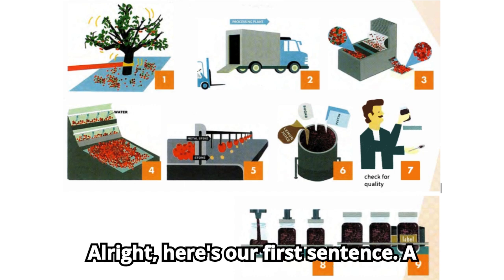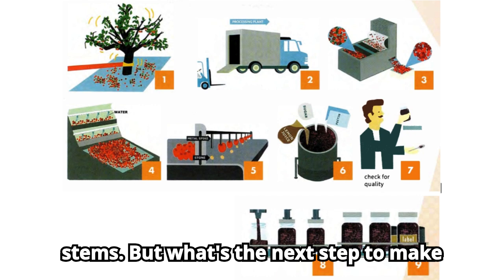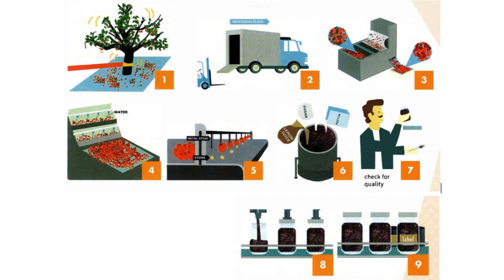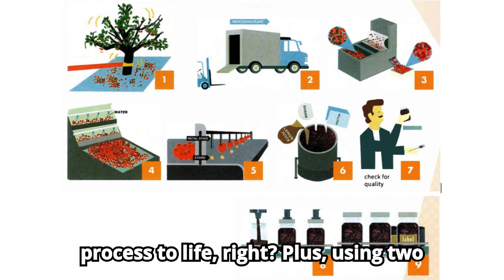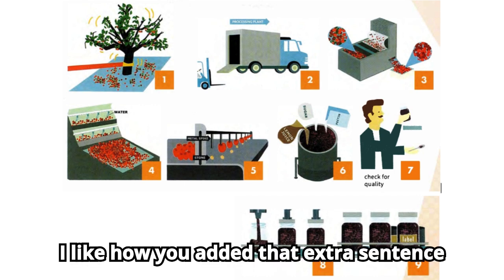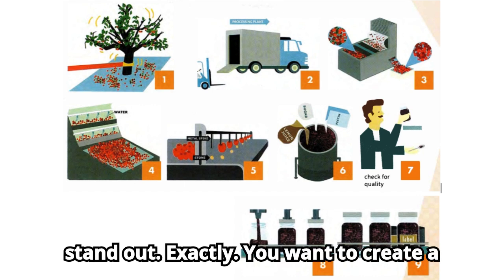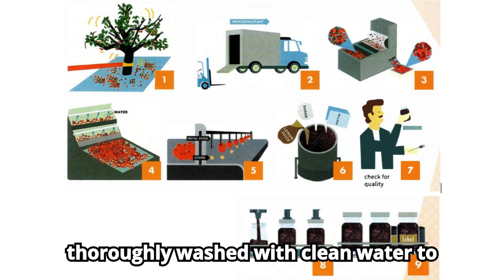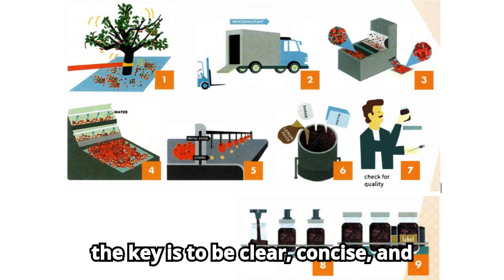IELTS Band 9 Writing Task 1 Practice: Describing the Process of Making Cherry Jam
This episode is designed to help IELTS test-takers improve their writing skills, specifically focusing on Task 1 describing processes. The hosts use the process of making cherry jam as an example, breaking it down into 9 distinct stages. They highlight the importance of clear, concise language, precise vocabulary, and using a consistent passive voice to create a compelling and accurate description. The episode includes a warm-up task where the listener fills in missing verbs to practice active language, followed by a complete "task two" description of the jam-making process. Finally, the authors offer a list of key words and phrases to aid listeners in applying these techniques to their own writing. The overall goal is to guide test-takers towards achieving a potential Band 9 score in the IELTS writing exam by mastering the art of clear, descriptive writing.